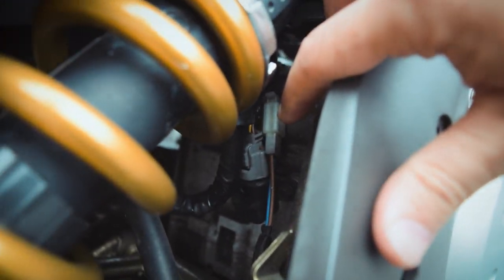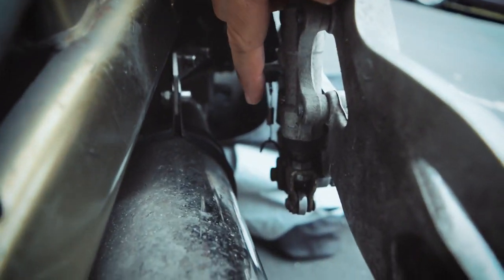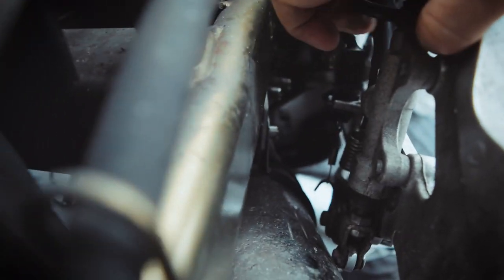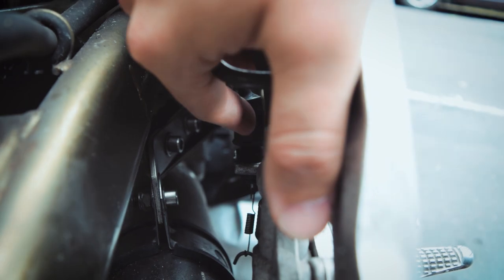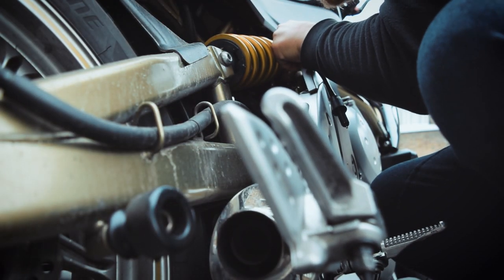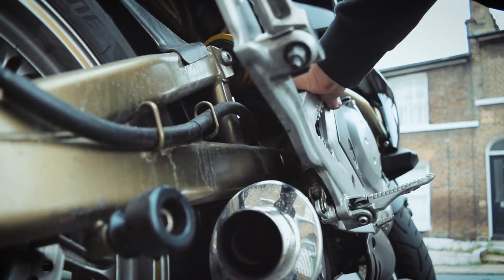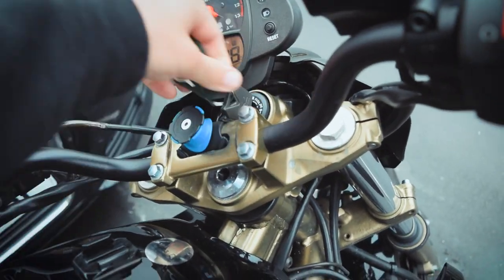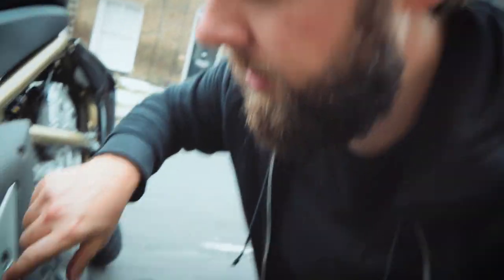Fixing A Stuck/Sticky Motorcycle Brake Light Switch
My brake light has been sticking because the switch is all dirty so I show you how to take it off and clean it

OUR GEAR
☆ Spada Arc Helmet
☆ HJC CL-Y Helmet
☆ Bering Raven Gloves
☆ Rev'it Mohawk Boots
☆ Sena SMH5 Bluetooth Intercom
☆ Givi WP405 Saddle Bags
☆ Givi EA106B Tank Bag
☆ GoPro HERO5 Black
☆ Nikon D3300